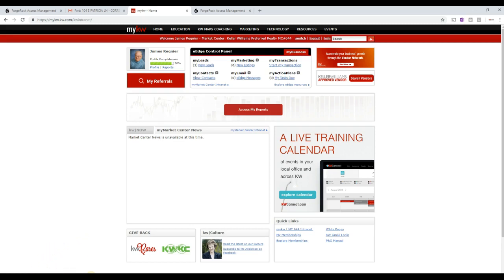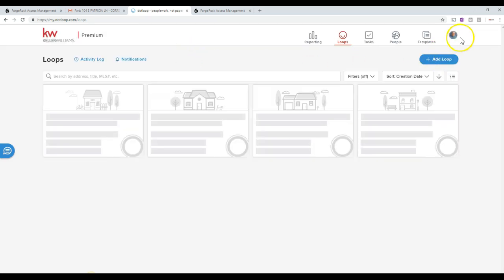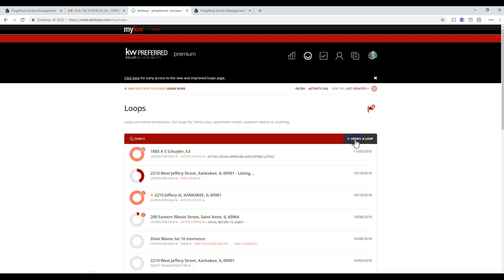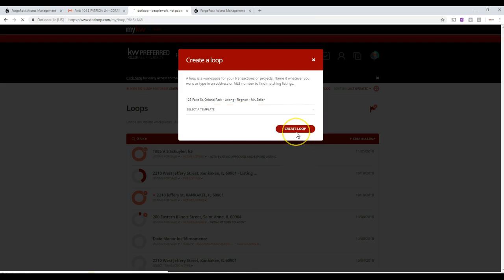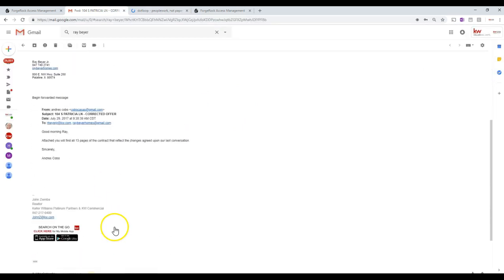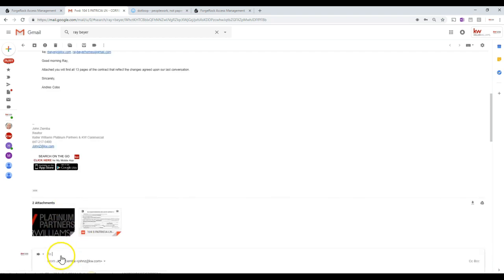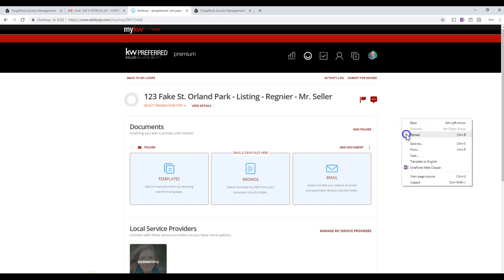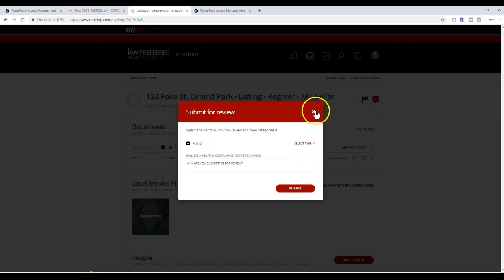Submitting the Paperwork to the office from Dotloop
This will show you to submit paperwork to the office.